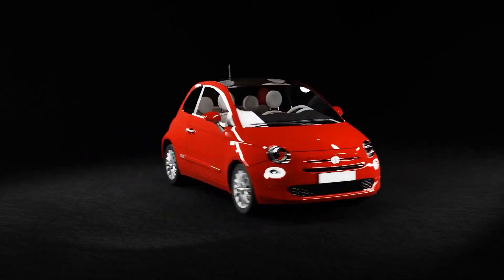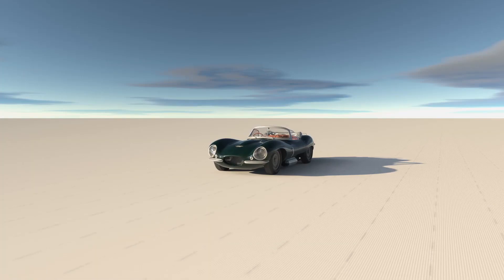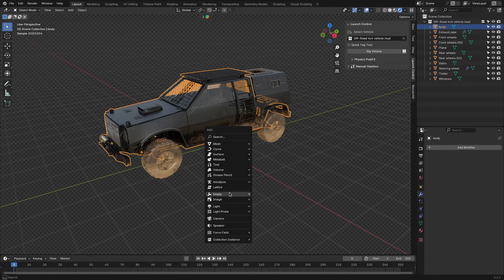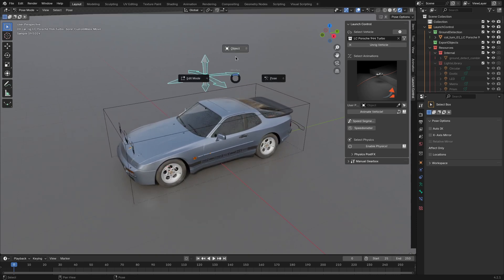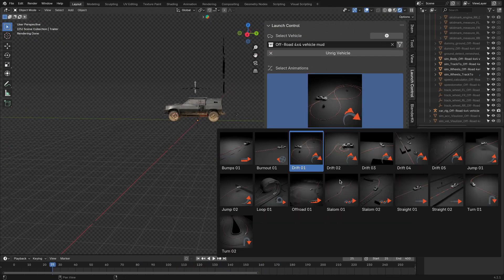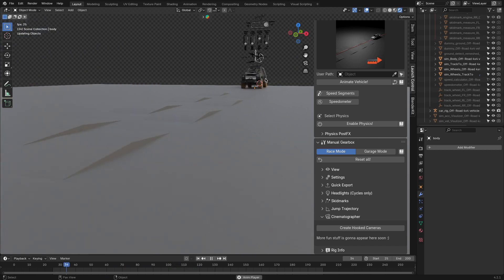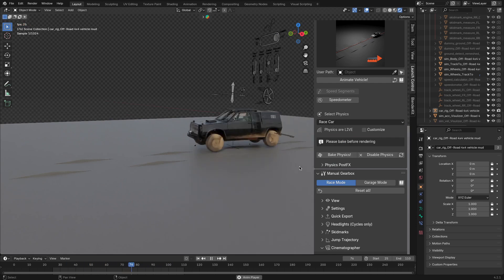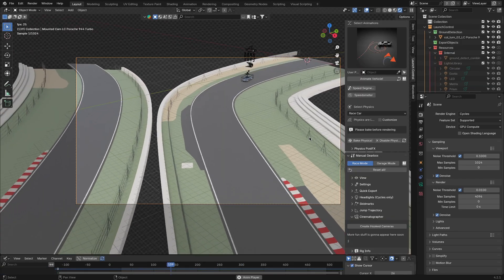Blender Addon for Creating Car Animations | Launch Control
►Launch Control // Auto Car Rig

Launch Control is a rigging and car animation add-on for Blender, that can help you make realistic car rigs and animations in a very short period of time. Let's figure out more about it!